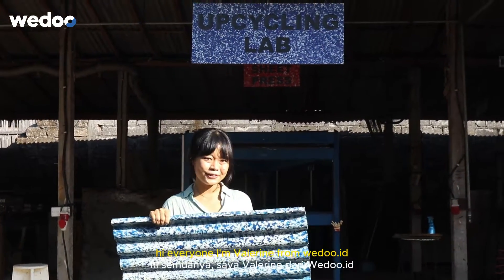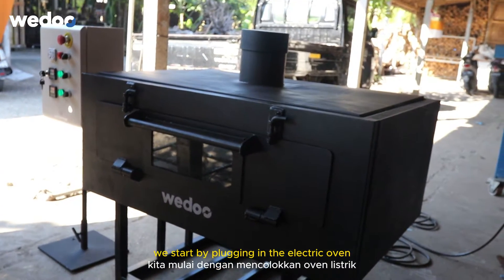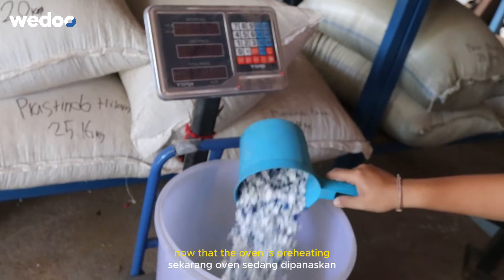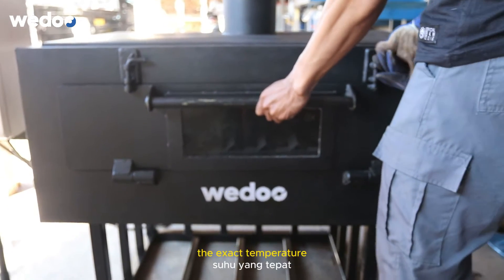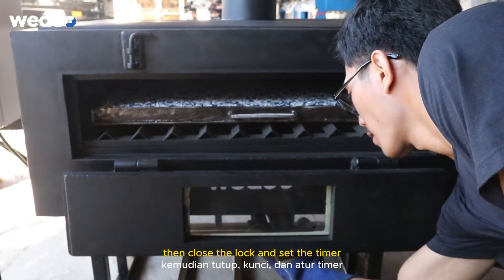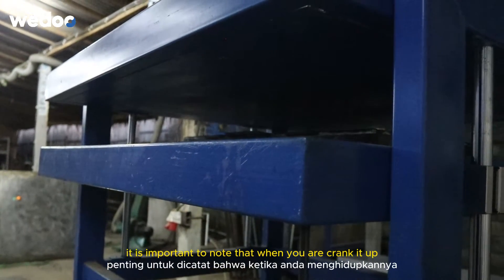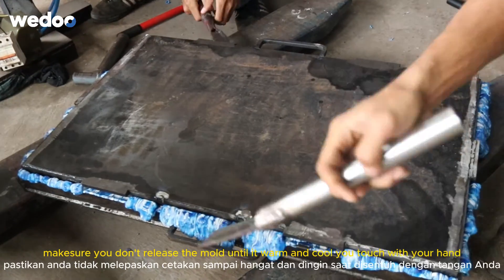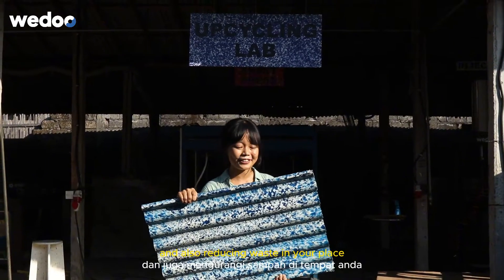HOW TO BUILD ROOF FROM WASTE - WITH ELECTRIC OVEN BY WEDOO.ID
The construction industry is one of the largest contributors to carbon emissions and waste globally. Did you know that the construction sector is responsible for 39% of the world's carbon emissions? Additionally, over 30% of the waste generated worldwide comes from building activities. By using recycled LDPE plastic, we can address these pressing issues. LDPE plastic often ends up in landfills due to its low market value. However, by repurposing it into durable corrugated roofing, we can reduce waste and lower carbon footprints.
By using recycled plastic for construction materials, we can significantly reduce the demand for new plastic production and raw materials. This practice helps lower greenhouse gas emissions and decreases the volume of waste in landfills.